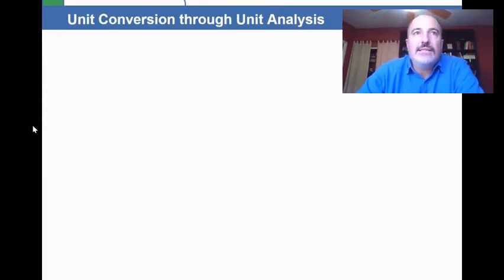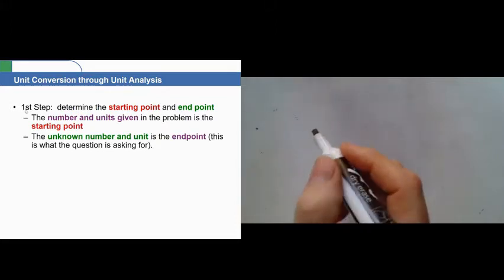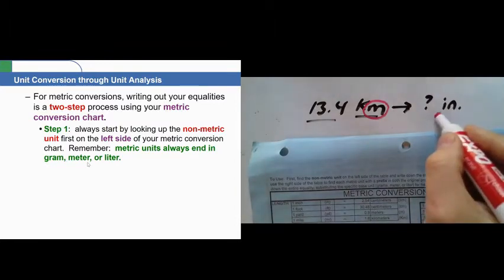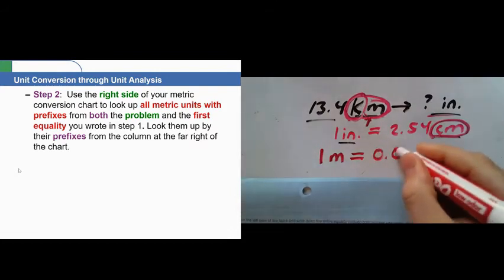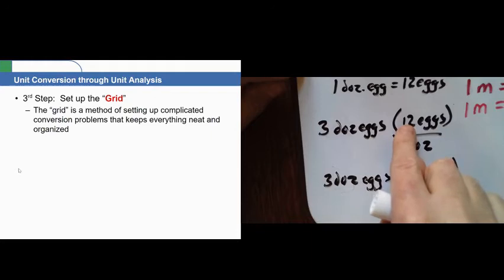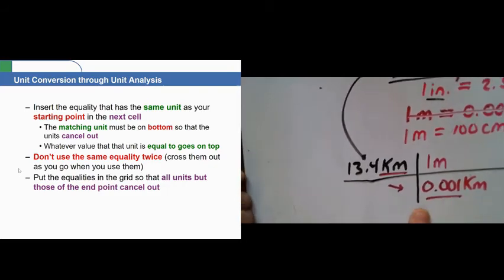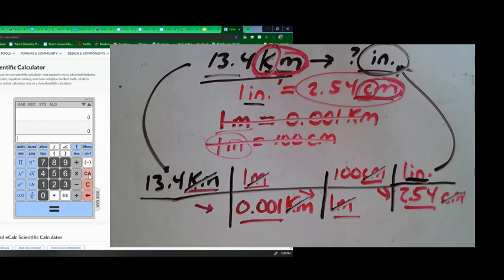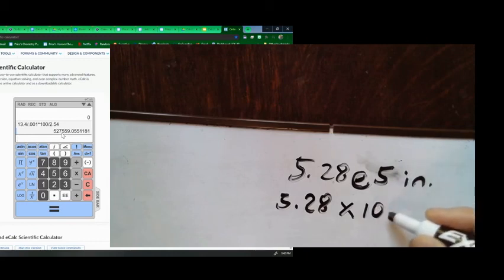Unit Analysis Lecture Video